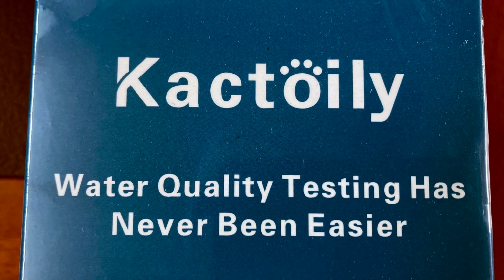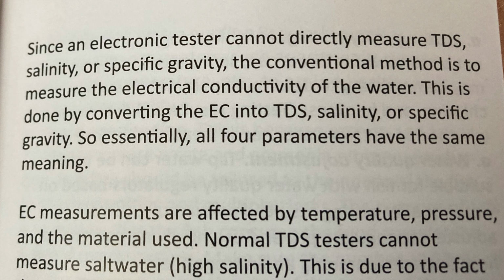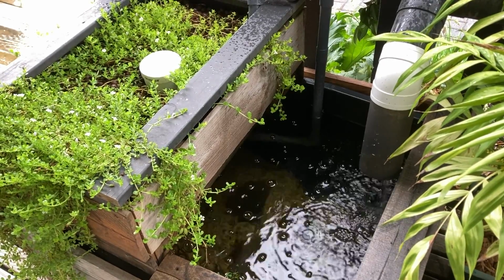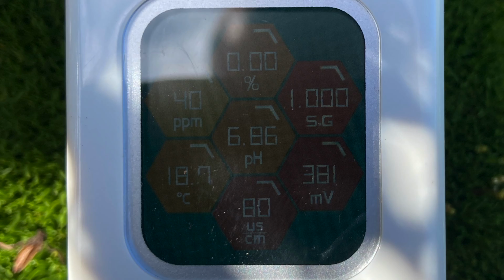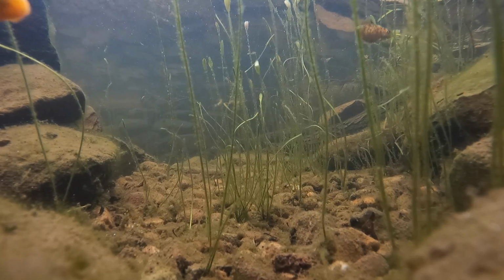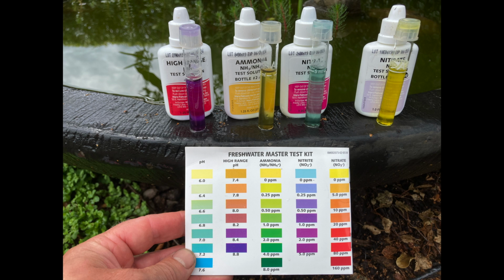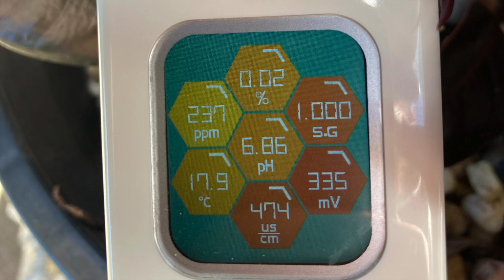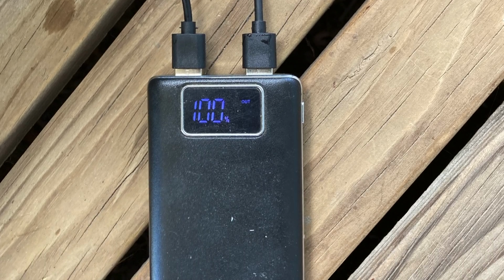Using a 7 in 1 water quality testing device on all my ponds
In this video I use the Kactoily 7 in 1 water testing probe to check the water parameters and quality on my DIY ponds.

If you want to check out the Kactoily 7 in 1 water monitor you can visit their website- this link will also give you $15US off.